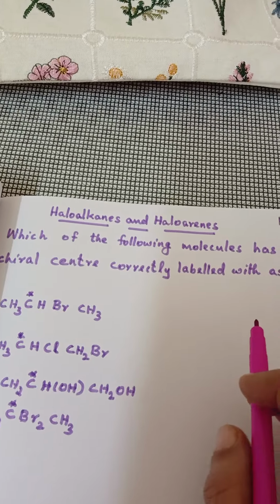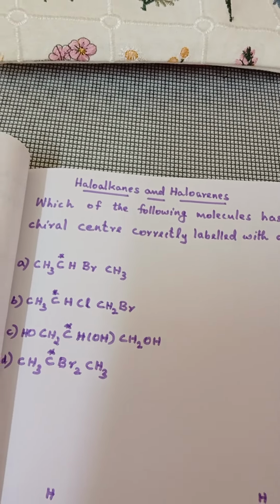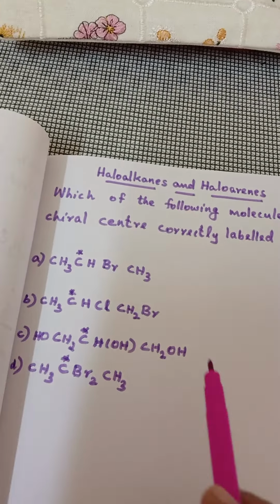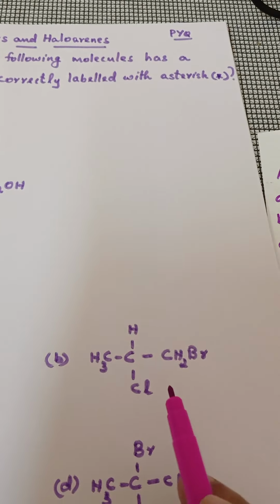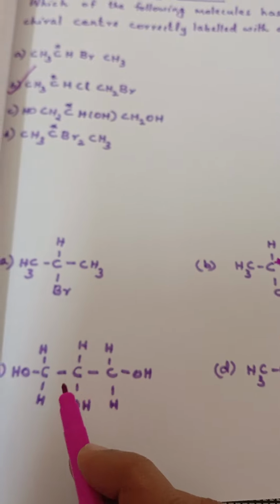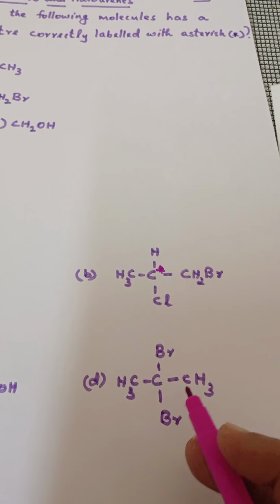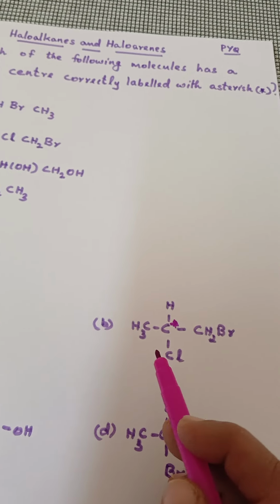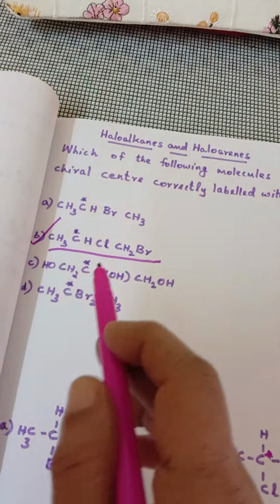Which of the following molecules has a chiral centre correctly labelled with asterisk?